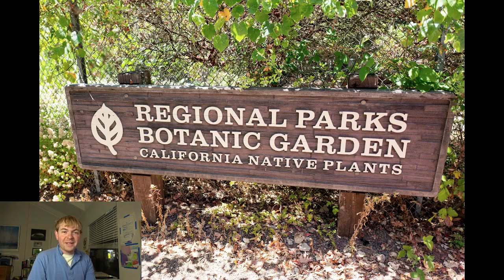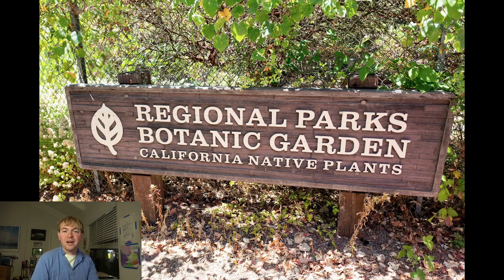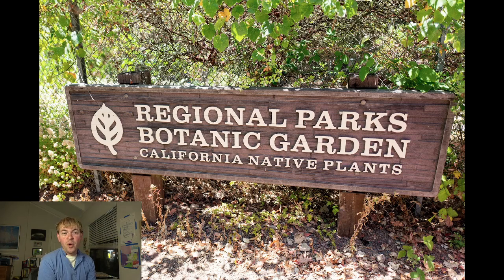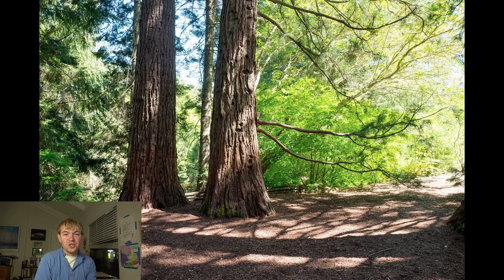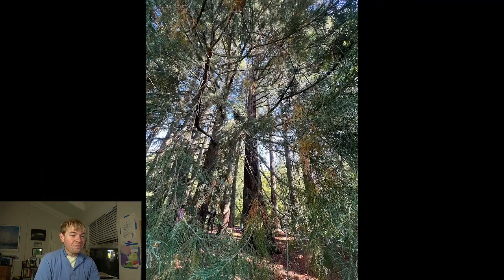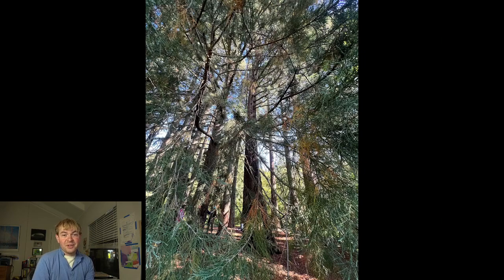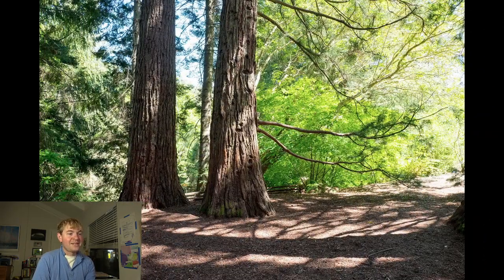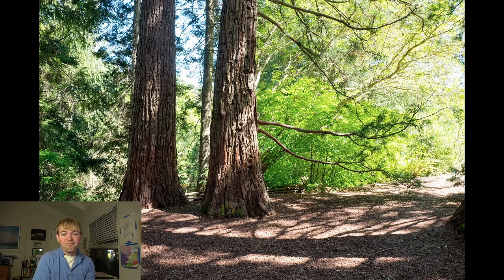This Tiny Stand of Giant Redwood Trees is Tilden's Best Kept Secret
I share a local secret spot, a tiny stand of giant Sequoia redwood trees in Tilden Regional Park that's free to visit and a perfect place to take kids, have a picnic, or meditate in nature.